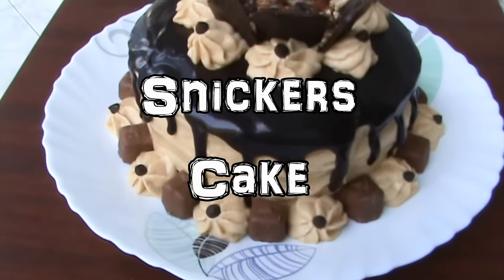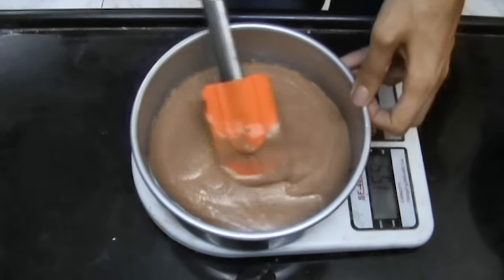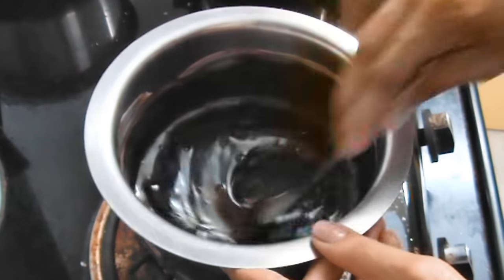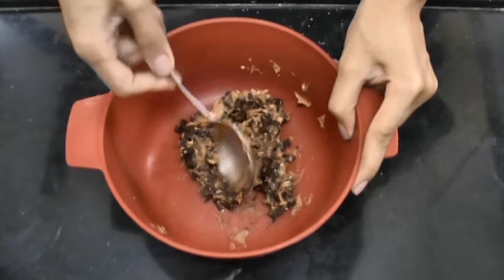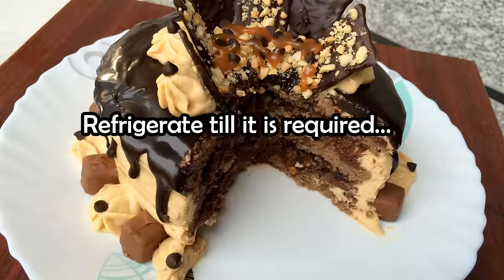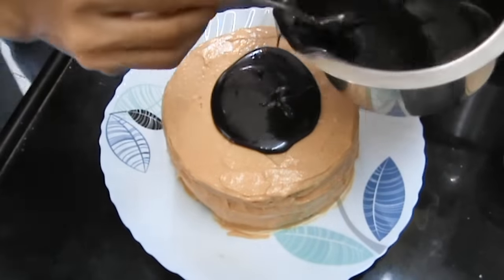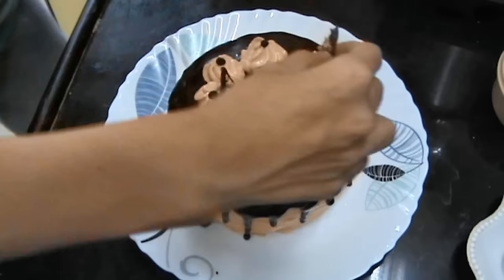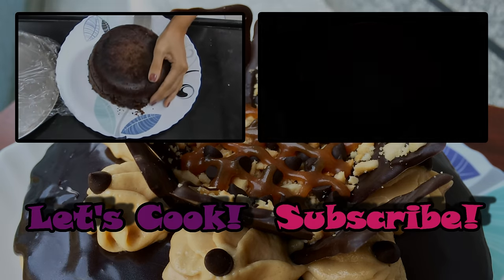Snickers Cake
This cake is The Ultimate Snickers Cake that will blow your mind! It is SO delicious and tastes just like snickers.. but better! ;) It was requested previously and I am really happy that I was finally able to record it and share it with everyone. I guarantee you that you won't be disappointed if you make it. So if you love Snickers, then watch this video and get right to it :D

Ingredients:

For the three chocolate cake layers:
*110 g powdered sugar
*90 g flour
*1/4+1/8 tsp baking powder
*scant 1/4 tsp baking soda
*45 g butter, chopped and refrigerated
*90 ml milk, at room temperature
*1/4 tsp vanilla extract
*3/4 of a large egg OR 1 small egg, beaten
*22 g semi sweet chocolate, melted

For chocolate peanut butter ganache:
*1/2 cup heavy cream/fresh cream
*6 oz/170 g semi sweet chocolate, chopped
*1 tbsp peanut butter

For peanut butter mousse:
*135 g peanut butter
*115 g greek yogurt
*6 tbsp powdered sugar
*1 tsp vanilla extract
*1/2 cup whipping cream, whipped to stiff peaks

For chocolate peanut butter mousse:
*56 g semi sweet chocolate, chopped
*2 tbsp peanut butter
*1/2 cup whipping cream, whipped to stiff peaks

To assemble the cake:
*1/3 cup chocolate, melted
*3 tbsp roasted peanut, crushed
*1/4 cup caramel sauce
*1 tbsp chocolate chips
*1/2 cup chopped snickers
*6 mini snickers, halved

Also this cake was inspired by the Chocolate Peanut Butter Cake by cookies cupcakes and cardio. I love her recipes and videos. Do check her video out too :)

And leave me any questions or suggestions if you have any, and I will reply as soon as possible. I love everyone of you. Thanks for all the love and support. It means a LOT to me :)